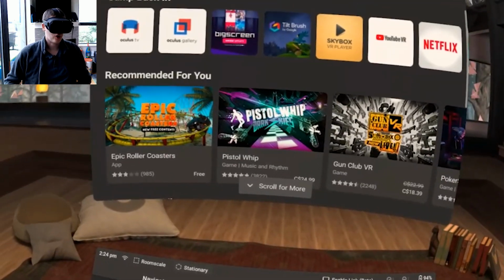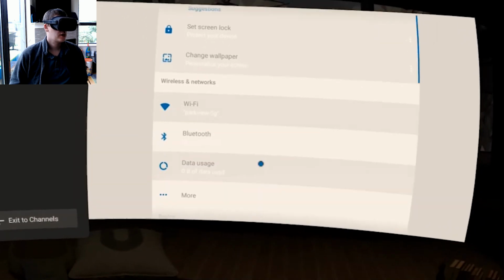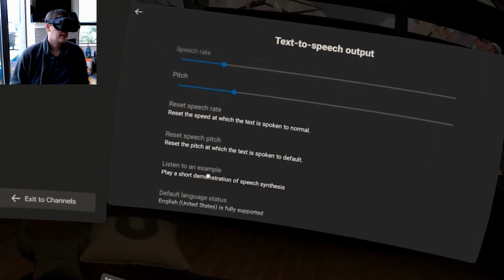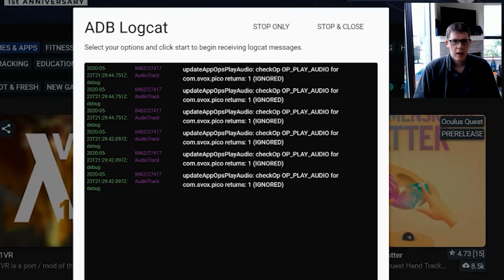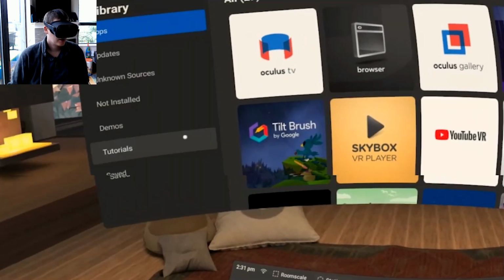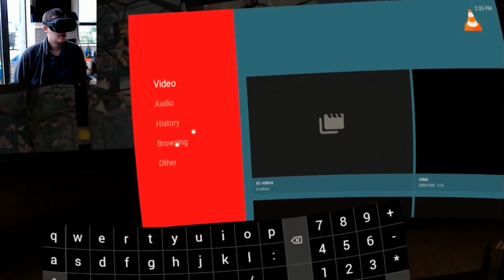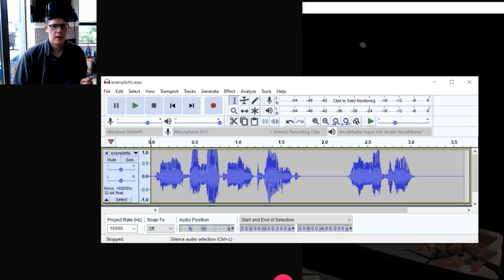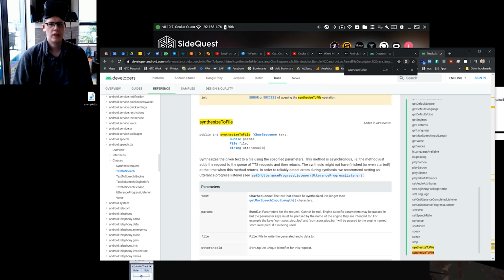How to use Text to Speech (TTS) on Oculus Quest VR headset in virtual reality - for developers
shows how to use Text to Speech (TTS) on the Oculus Quest virtual reality headset. This is a technical tutorial that would be suitable for a developer who is wanting to add Text to Speech (TTS) functionality to their Oculus Quest app.

Error shown in the video (ADB Logcat) when trying to play the TTS Text to Speech output on the Oculus Quest in the background:

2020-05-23T20:31:28.733Z: debug27433/27417 AudioTrack updateAppOpsPlayAudio: checkOp OP_PLAY_AUDIO for com.svox.pico returns: 1 (IGNORED)

Link to Android API TextToSpeech synthesizeToFile() which works with pico tts on the latest (Version 17 and up) of the Oculus Quest software.

Hope this technical programming tutorial is useful to anyone trying to get Text to Speech TTS working on their Oculus Quest.

Thanks!

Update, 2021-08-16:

ReadSpeaker is an End to End text to speech company with over 20 years of experience generating TTS for a multitude of use cases.

With the increased focus on making video games accessible, ReadSpeaker is developing a Game Engine plugin for Unreal and Unity that will allow dynamic Text to Speech to be generated at runtime.  The Game Engine plugin can support 30 languages, multiple voices per language as well as Custom Text to Speech voices.

Indie Game Studio, Soft Leaf Studios is leveraging our Game Engine plugin for their Point and Click Adventure Game, Stories of Blossom.  Here is a video outlining where ReadSpeaker TTS is being leveraged in the game